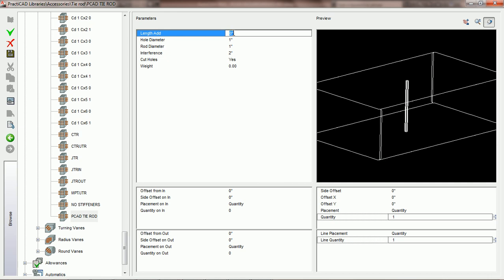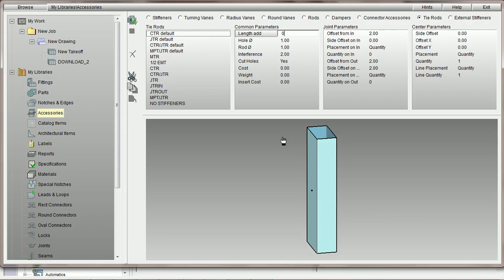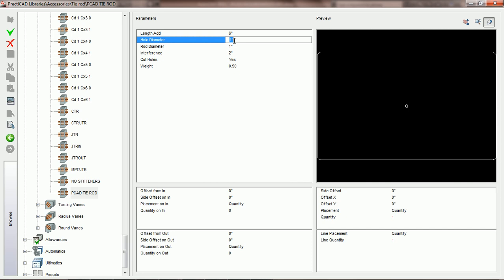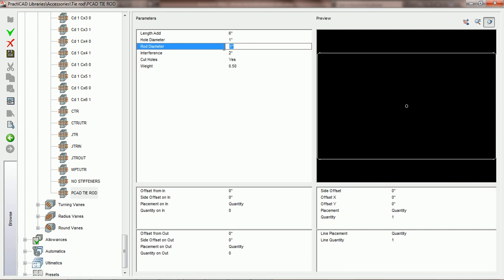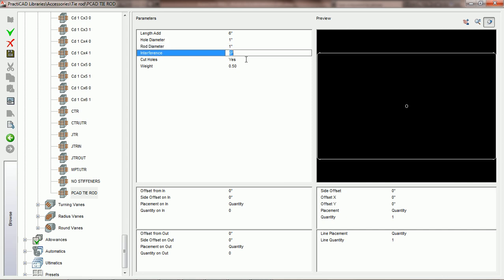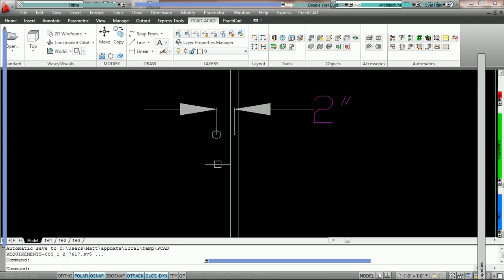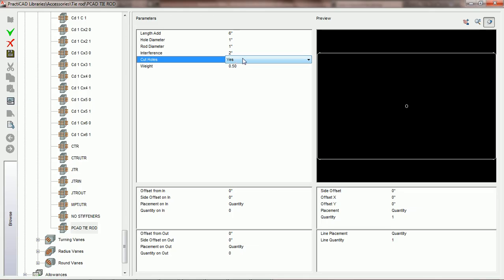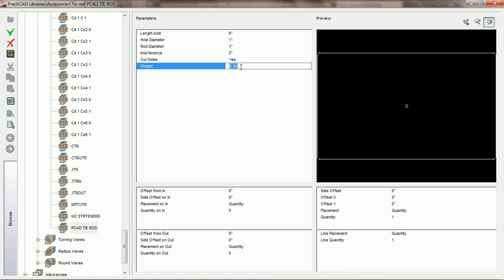PractiCAD - How To Create A Tie Rod - Common Parameters - Full - Part 1